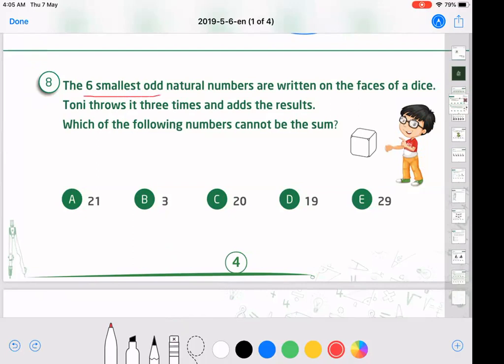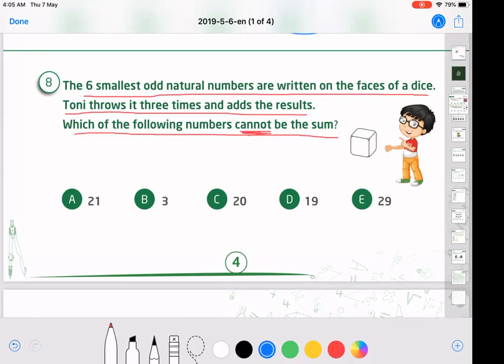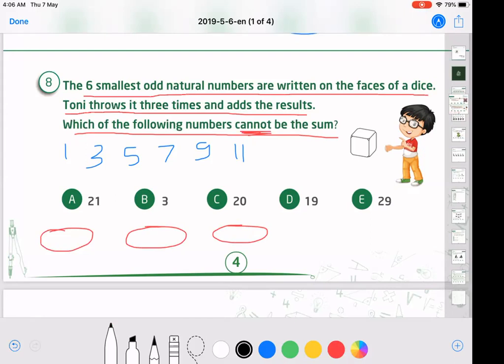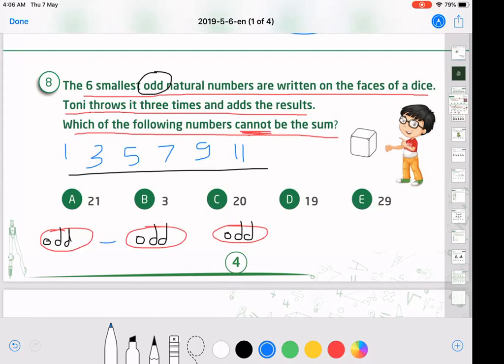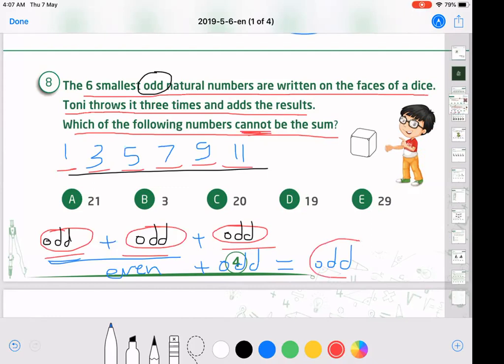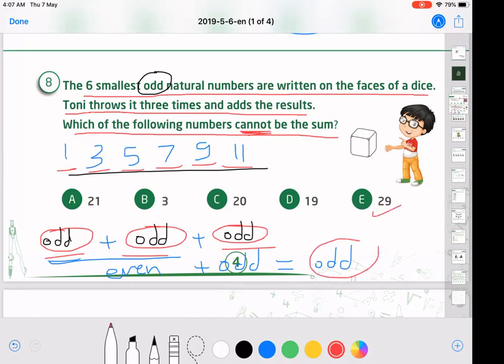Math Kangaroo 2019 level 5-6 Problem 8 - study in a corona days